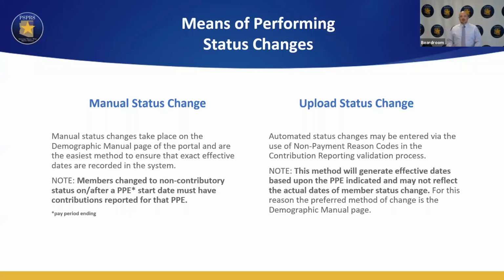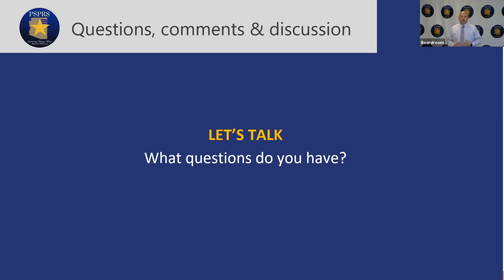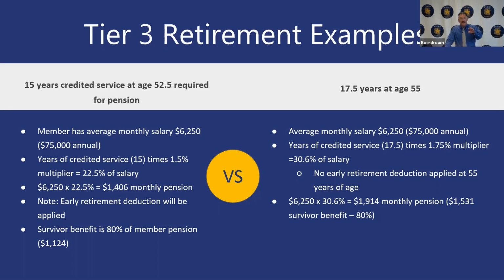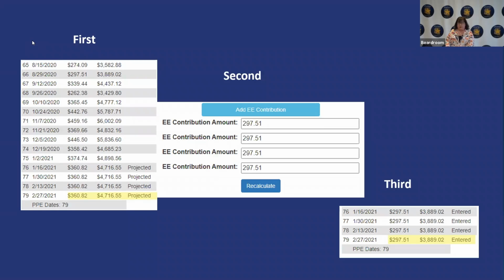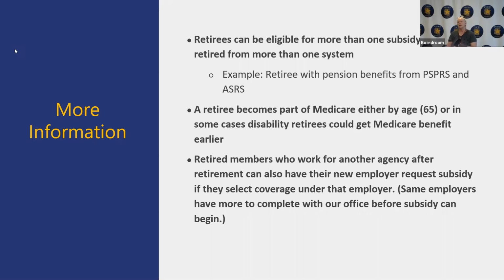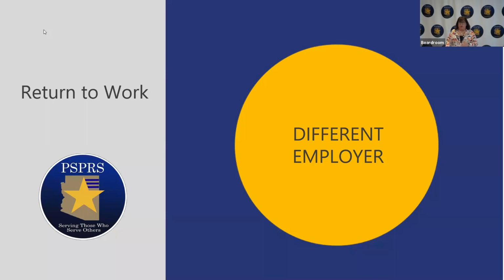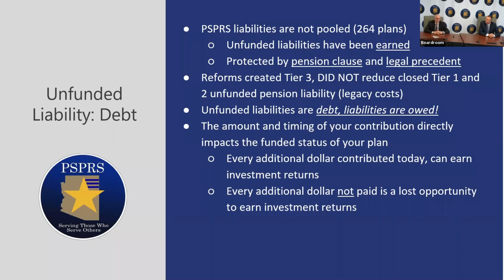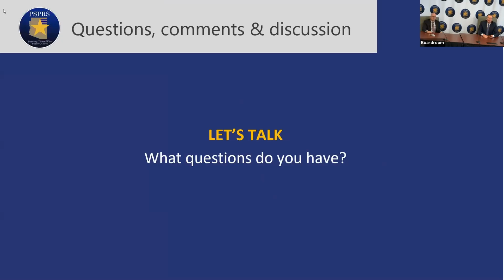Day 2 Presentations (2021 Annual Employer-Local Board Conference)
00:00:00 Payroll reporting and demographics by Call Center Supervisor Larry Lopez
00:36:20 Public safety Tier 3 enrollment and benefits by Employer Relationship Manager Phil Coleman
01:15:03 Public safety High 3 and 5-year salary calculations and retirement paperwork by Local Board Relationship Manager Joann Lowey
01:47:23 Cancer insurance and healthcare subsidy by Insurance Team Lead Annette Jorgensen
02:13:20 Public safety return-to-work and alternative contribution rate (ACR) by Local Board Relationship Manager Joann Lowey
02:38:18 Debt Financing by Administrator Michael Townsend and Financial Consultant Clark Partridge